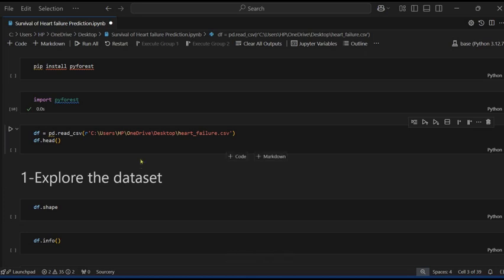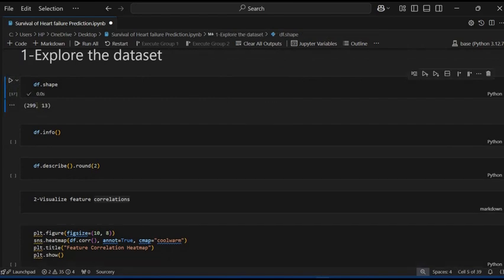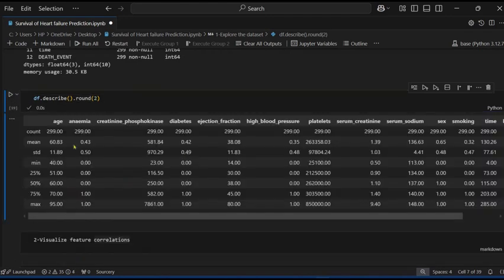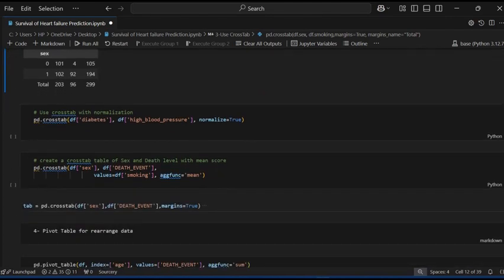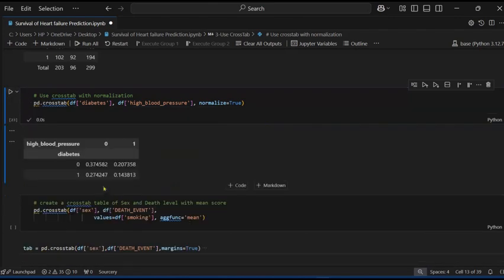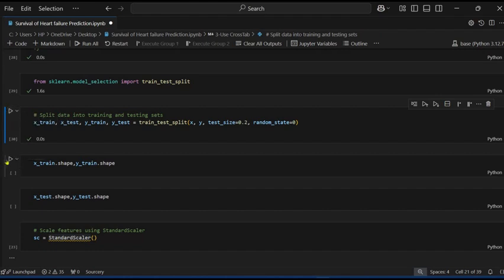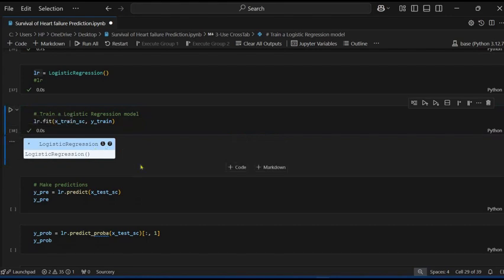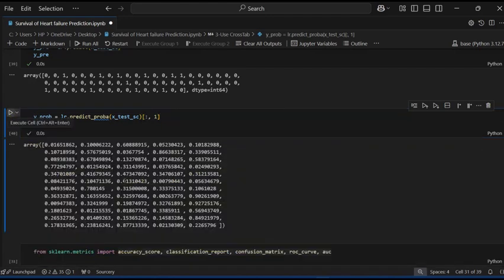Project - Survival of Heart Failure Prediction using Feature Scaling with Machine Learning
This channel covers different types of topics.
# Machine learning:
# Data Science:
# Data Analysts:
# Data Visualization:
# Time Series:
# R Language:
# Open CV:
# Palmistry: Astrology:
# Song in Guitar Tab: